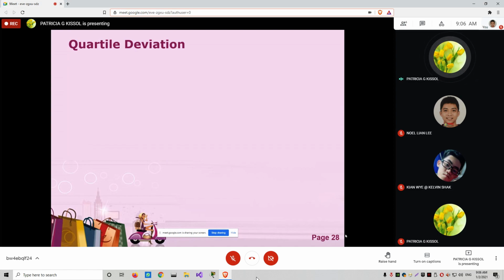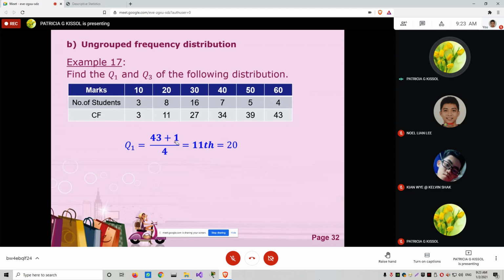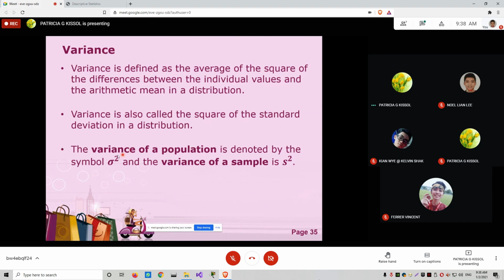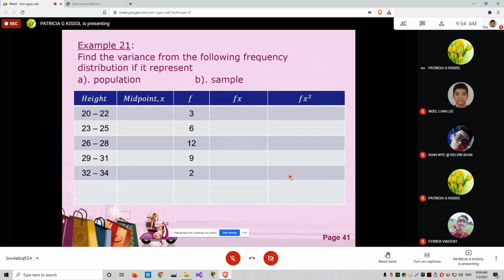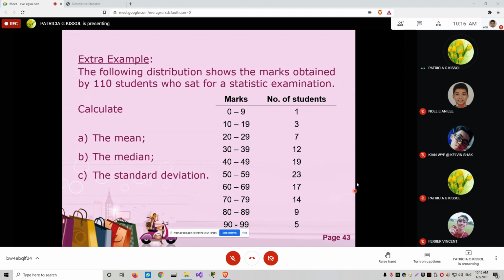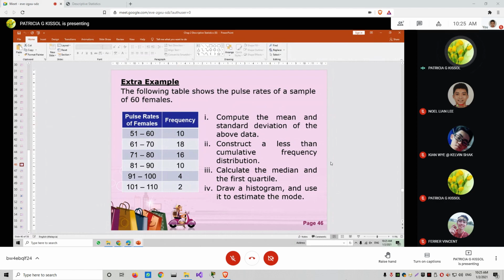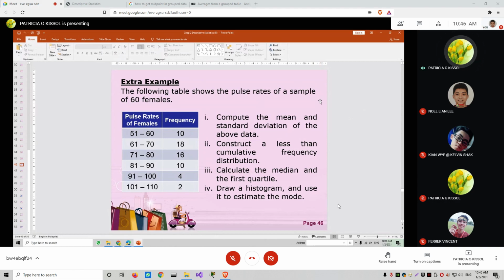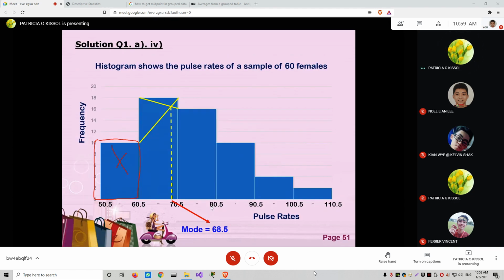(1.2.2021)PS Chapter 2 Standard Deviation & Variance